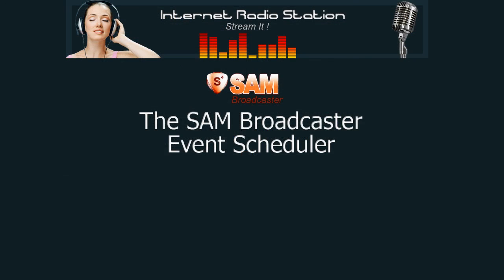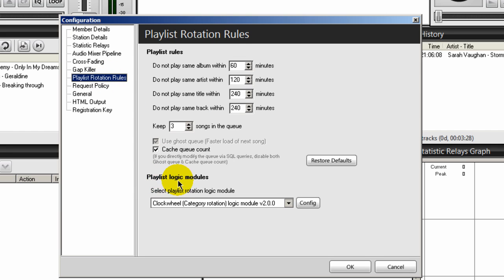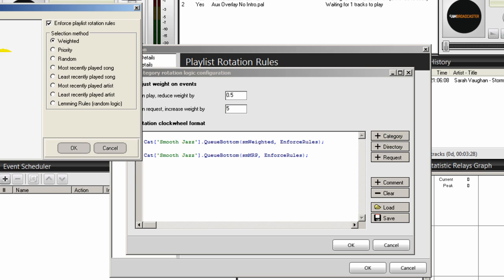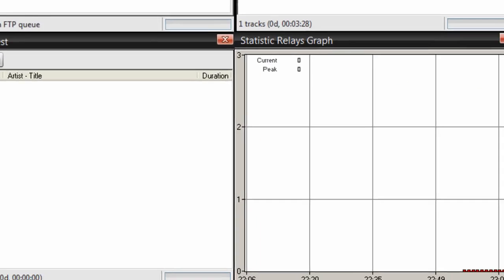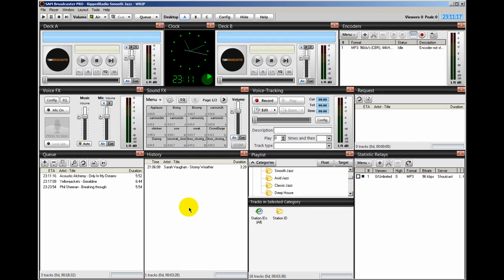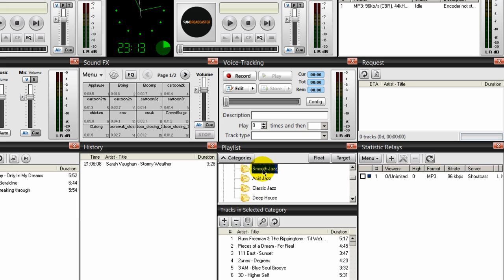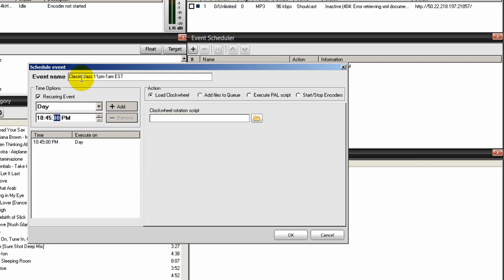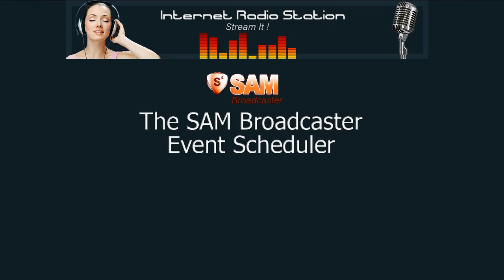Introducing The Event Scheduler - A SAM Broadcaster Tutorial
With your music and organized into categories, you can now use SAM Broadcaster to schedule when you want SAM Broadcaster to automatically pull content from those categories and play them! This is very powerful.

Please understand that for each category you create, you will have a corresponding event set up for it. For example, if you have ten categories, you should have ten events set up.